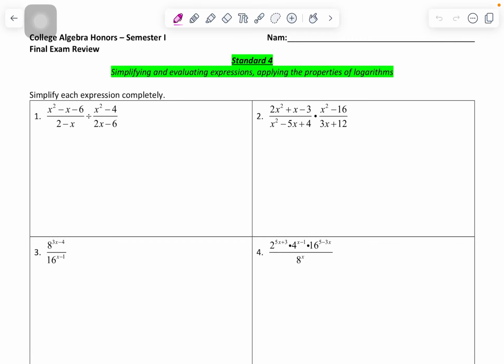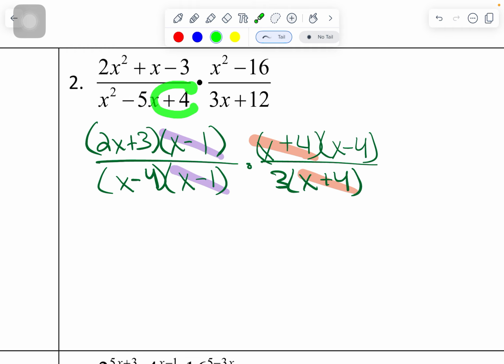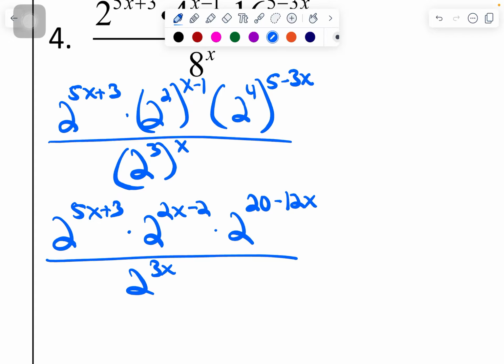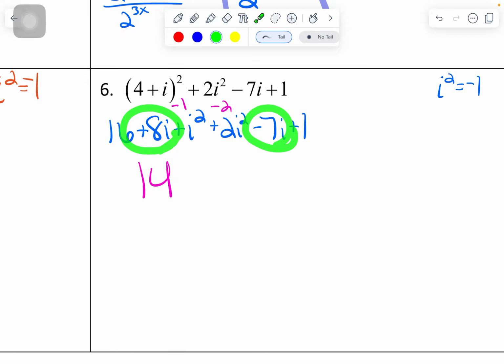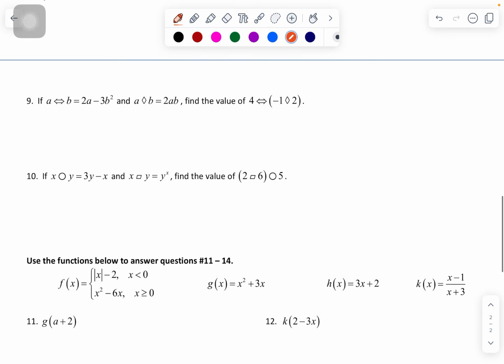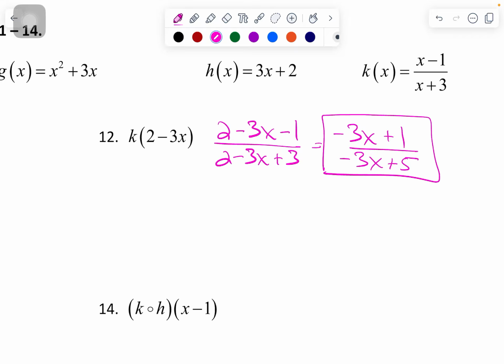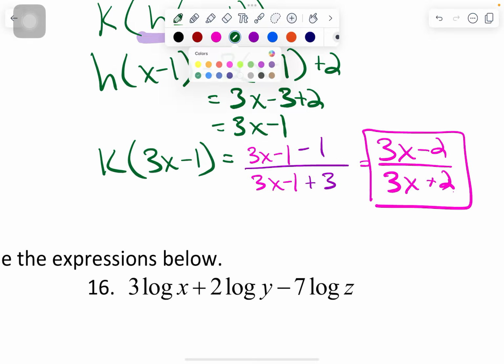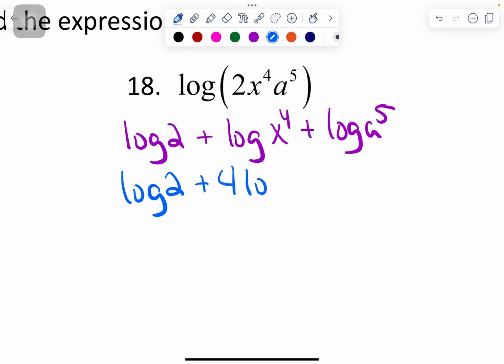CAH Final Exam Semester 1 - Standard 4